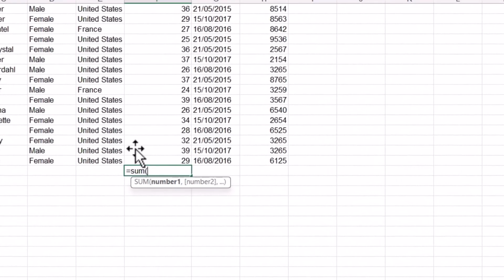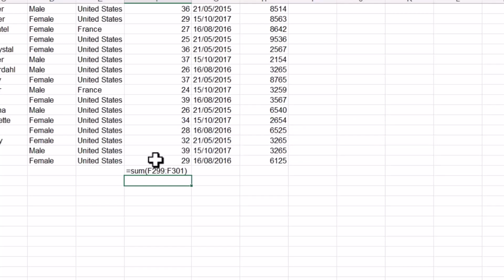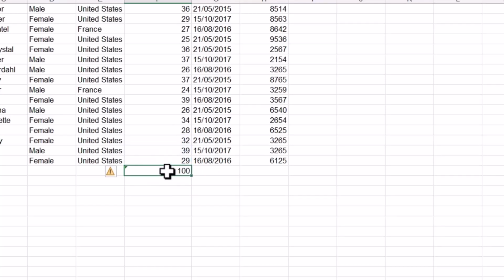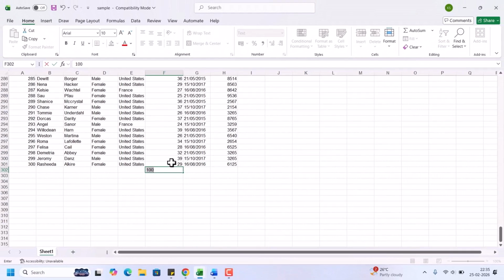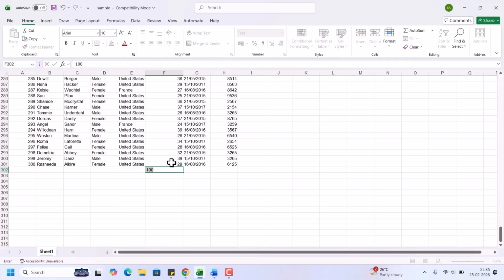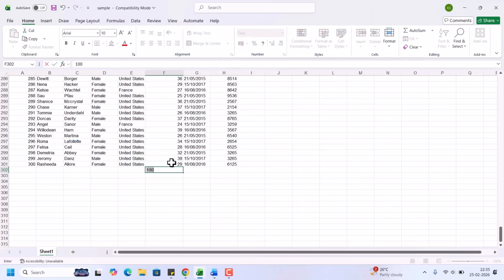Excel Formula Not Working? Fix in 30 Seconds! | Click Excel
Excel formula not calculating? Showing text instead of result? In this Click Excel tutorial, learn how to fix Excel formula errors in just 30 seconds.
✔ Formula showing as text
✔ Ctrl + ` fix
✔ Cell format issues
✔ Quick troubleshooting
Perfect for beginners and office employees.
excel formula not working
excel formula showing as text
excel formula error fix
excel troubleshooting
excel tips and tricks
excel tutorial beginners
click excel
excel problems and solutions